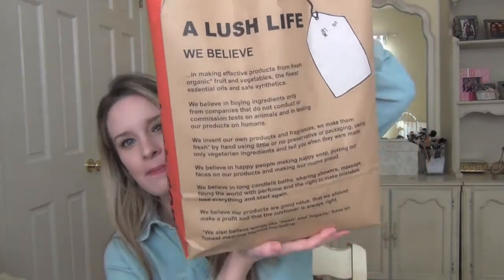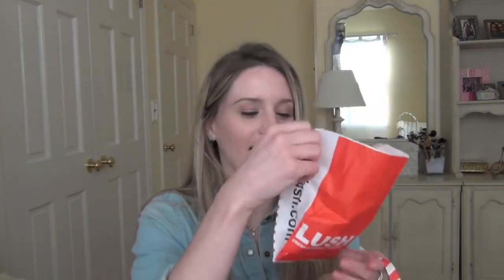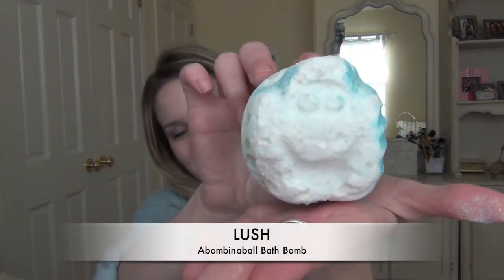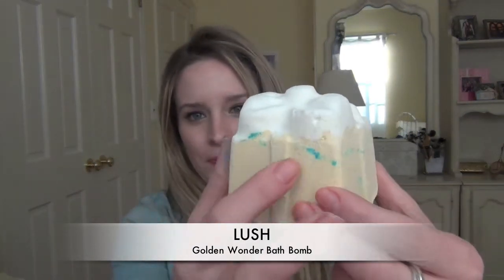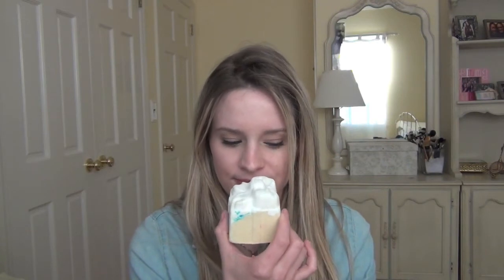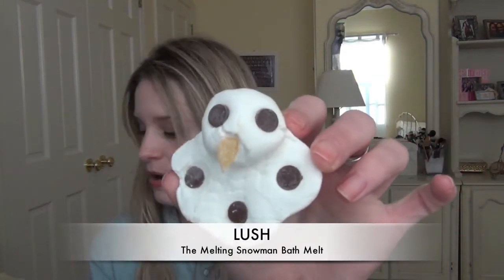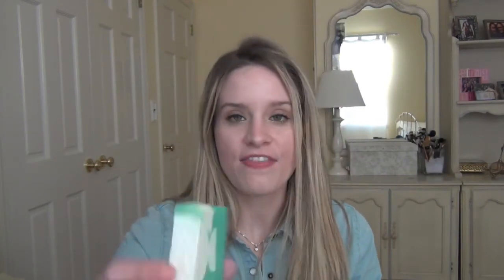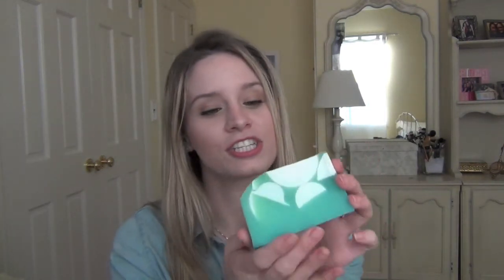Lush Holiday Haul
A Lush haul featuring items from the limited edition 2011 holiday collection. I also bought bath products from the permanent line, but I split my Lush haul into two parts because it was fairly long.

And if you want to see how I did the makeup I'm wearing in this video,

Items featured:
-Christmas Eve Bubble Bar
-Abombinaball Bath Bomb
-Golden Wonder Bath Bomb
-The Melting Snowman Bath Melt
-Snow Globe Soap